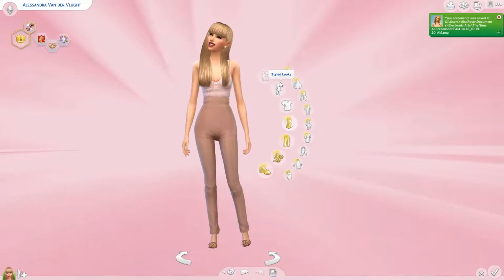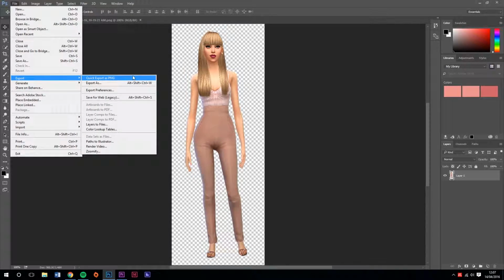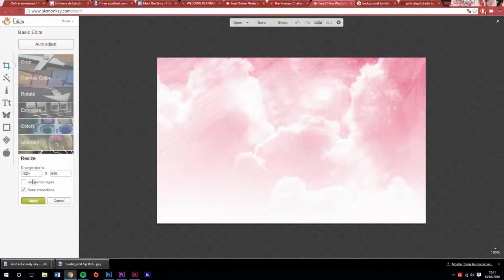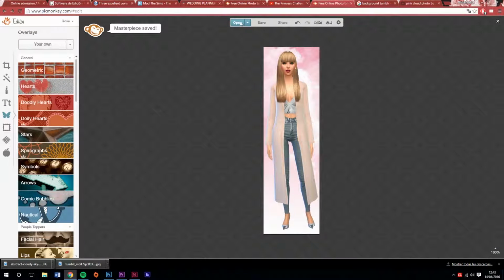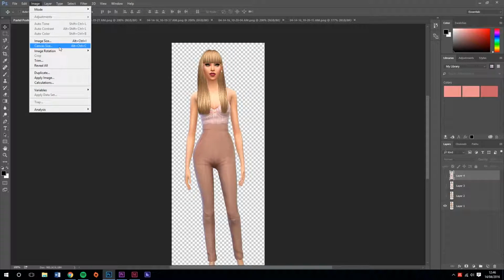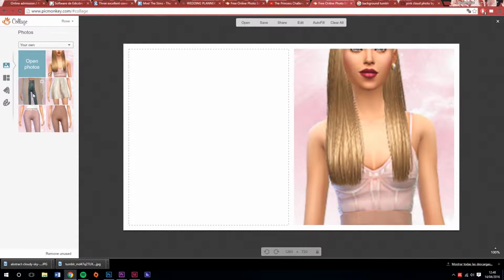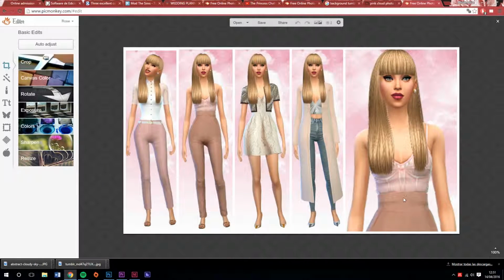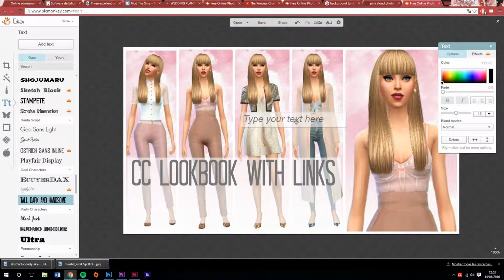Thumbnail Tutorial Youtube Grid Style l Sims 4 l MissRoseFire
How to create your own thumbnail for youtube with the sims! Comment your questions and more tutorial requests!

Thumnail Size: 1280x720

Hello my loves! I'm so glad to find you here, learning how to create content. I can't wait to see your videos! Make sure you let me know about any questions you have or about more tutorials you want to see! Enjoy, Miss Rose xx

Origin ID: Lovelyr0se

A Millennial Girl's Blog - Self-Improvement and Personal Musings!